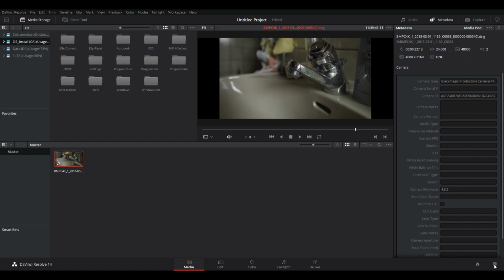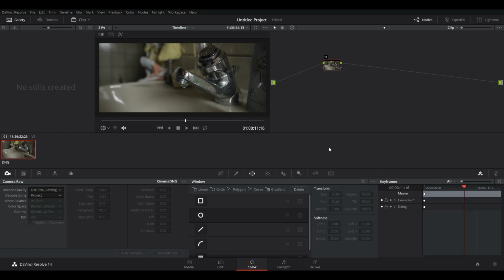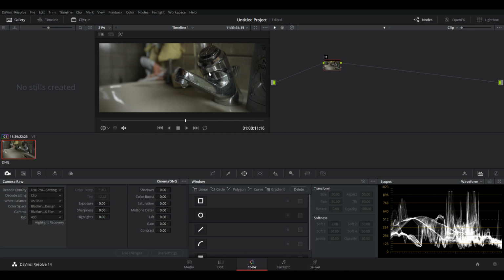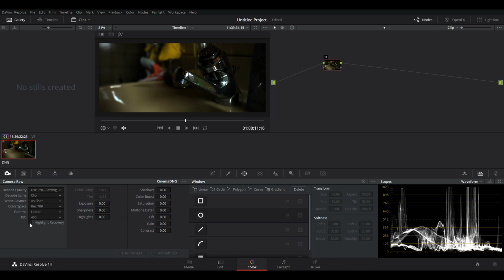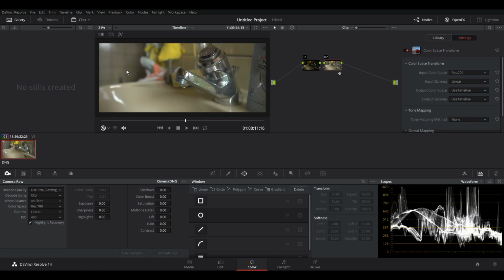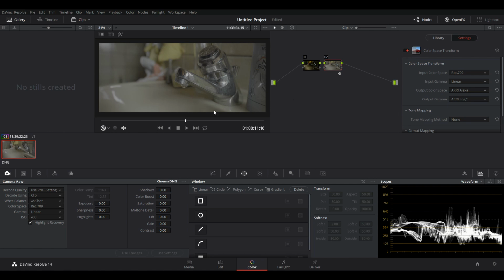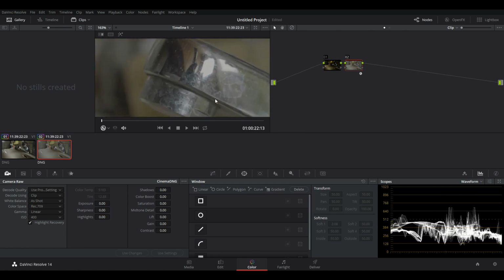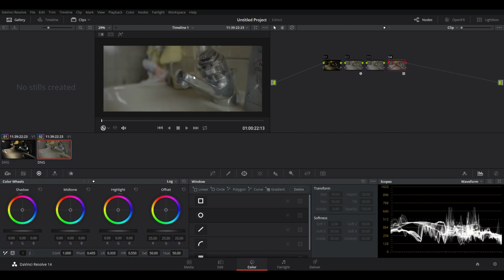Get the most out of your Blackmagic Production Camera 4k